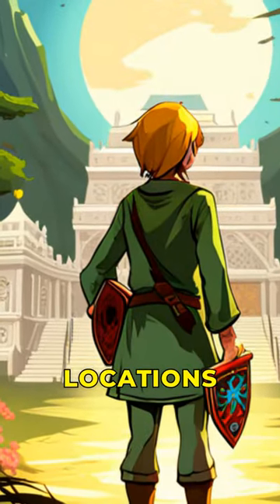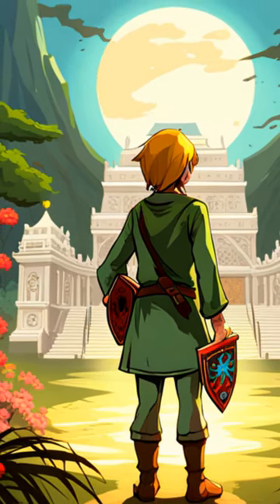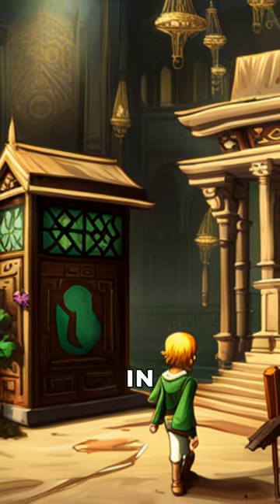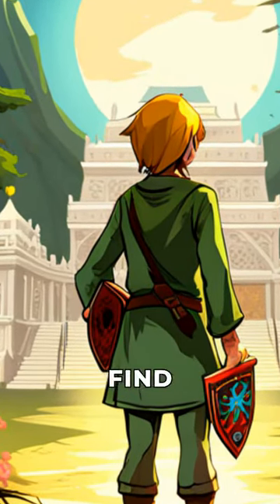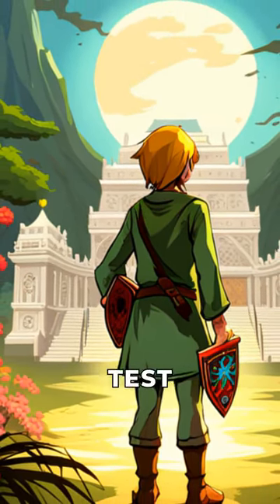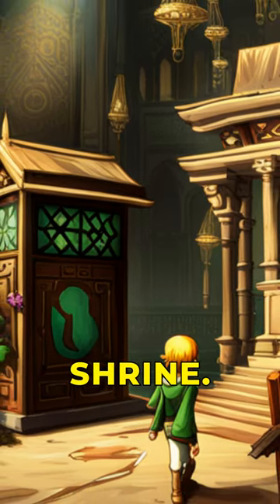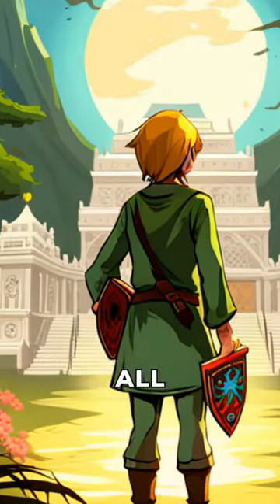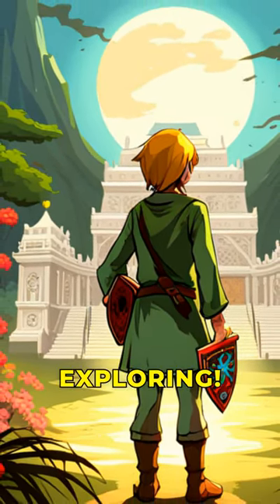Zelda: Tears of the Kingdom - Complete Shrine Locations Guide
In this video we give a complete guide to the hidden shrine locations in Zelda: Tears of the Kingdom. We break down each area and the rewards and challenges you will face in each shrine. So, let's get started!